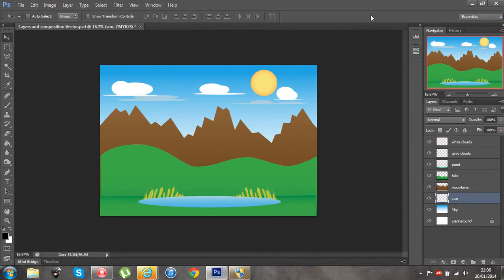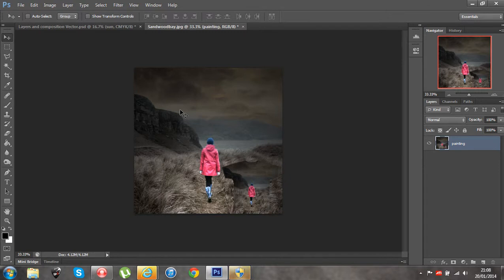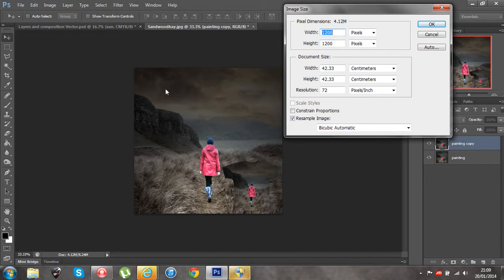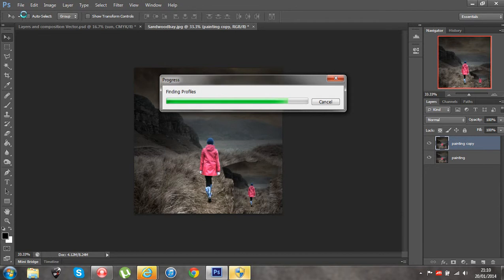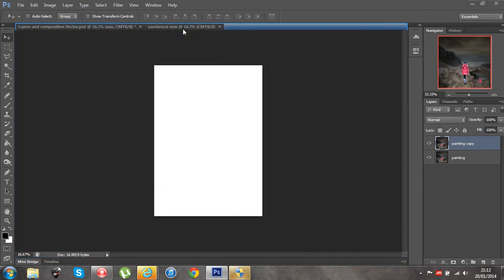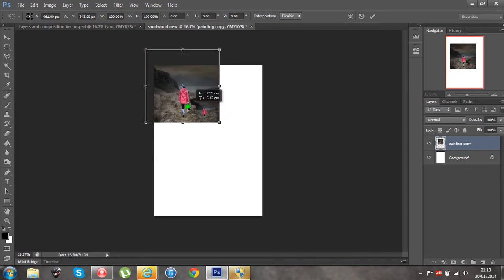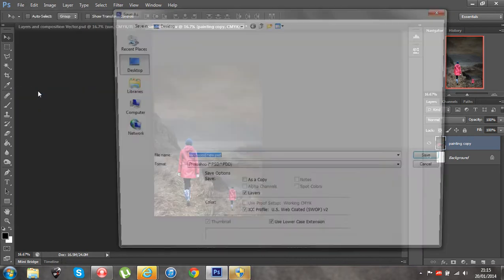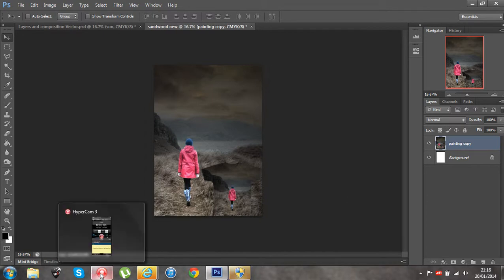3. Checking image size and opening an image